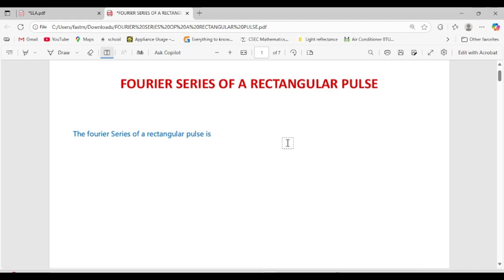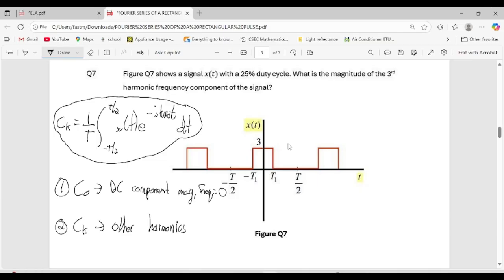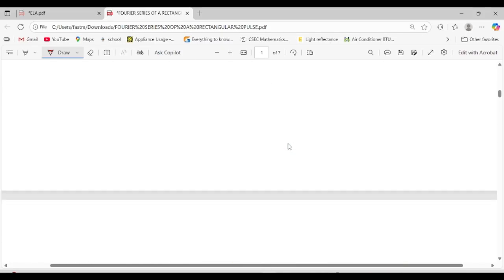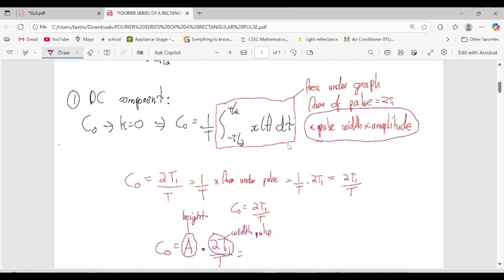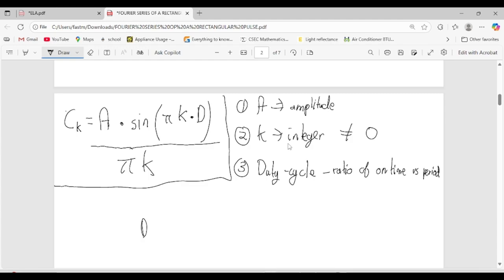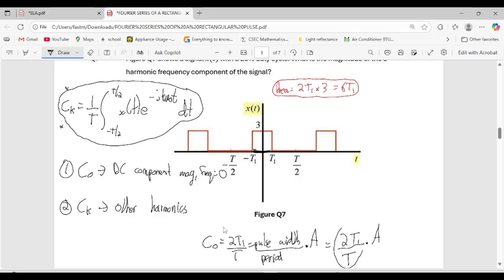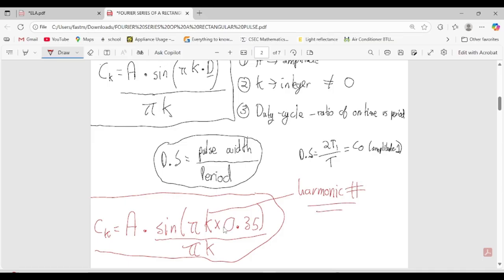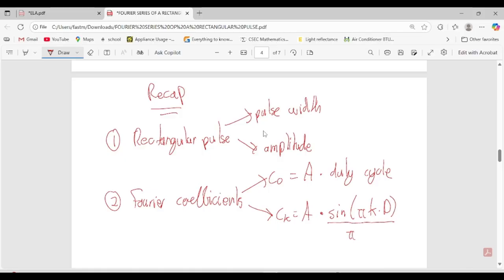How to get the Fourier Series Coefficients For A Rectangular Pulse-Part 1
Link to Code Used in Matlab: (Just Open an empty script and paste this code in)